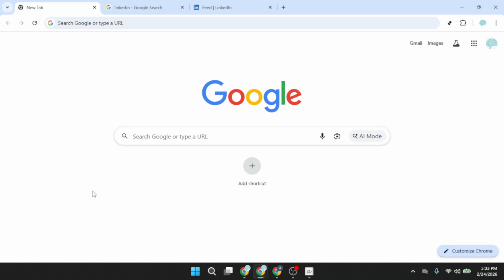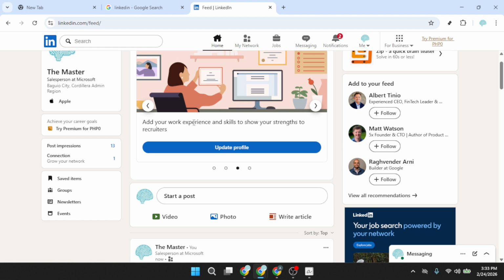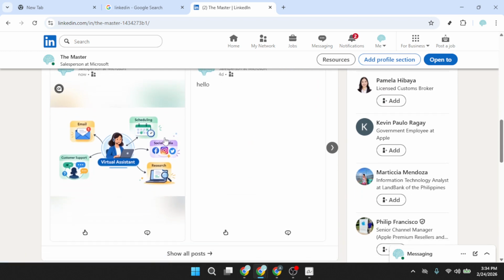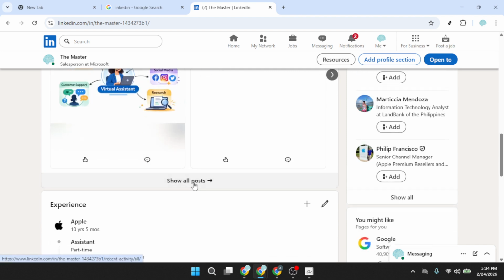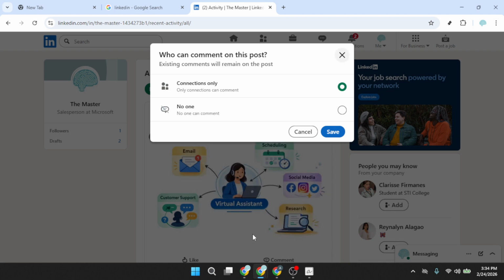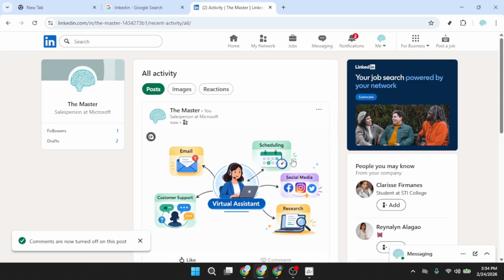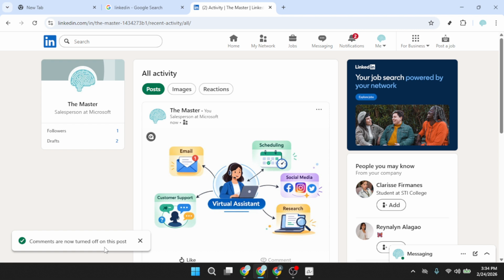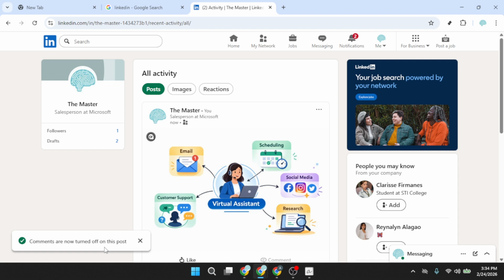How To Turn Off Comments On LinkedIn Post (Easy Guide)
In this video, we discuss how to turn off comments on linkedin post settings to successfully disable linkedin public discussions. This content moderation tutorial helps you limit post engagement to prevent spam comments and safeguard your content privacy. Manage linkedin privacy efficiently to control online conversations and protect professional updates.

00:00 Intro
00:14 Navigating to Google
00:21 Selecting LinkedIn Website
00:26 Accessing LinkedIn Feed
00:32 Opening the "Me" Menu
00:45 Navigating to Profile
00:52 Locating Activity Section
01:01 Identifying the Post
01:14 Opening All Posts
01:18 Accessing Post Options
01:26 Choosing Comment Settings
01:31 Selecting "No One" Option
01:51 Saving Changes
01:56 Understanding Setting Scope
02:01 Re-enabling Comments
02:12 Note on Interface Updates
02:21 Mobile App Instructions
02:34 Final Wrap-up